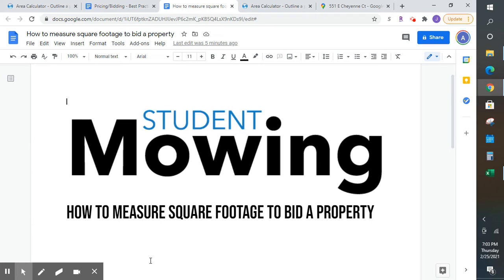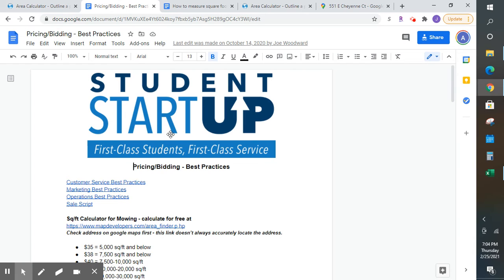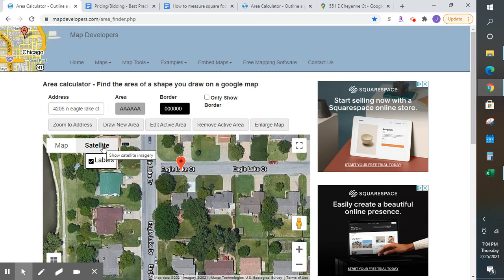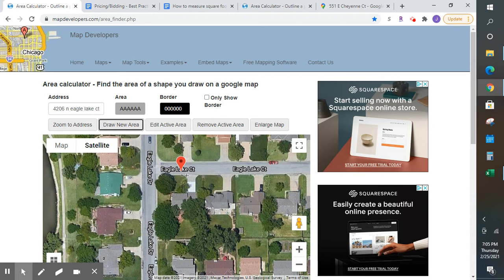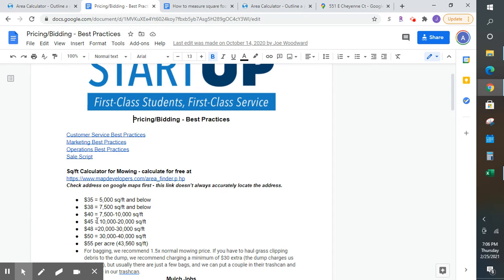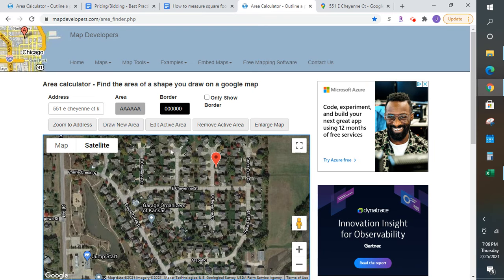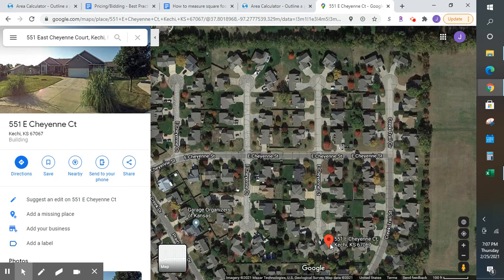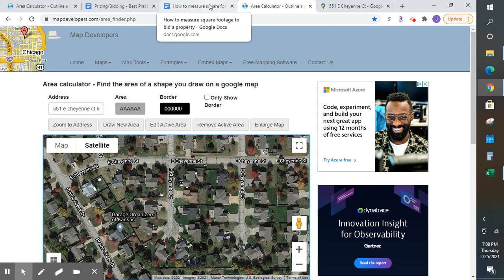How to bid a property using square footage